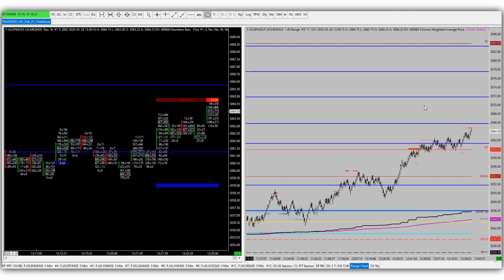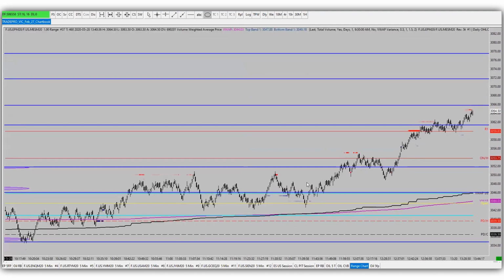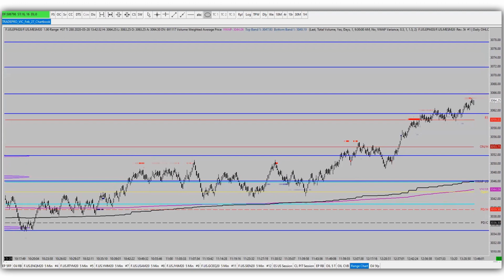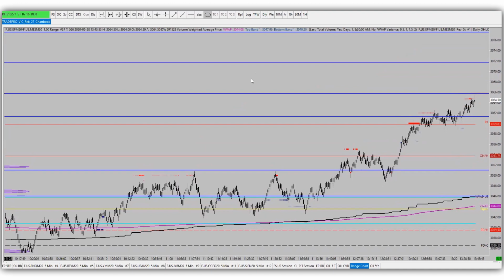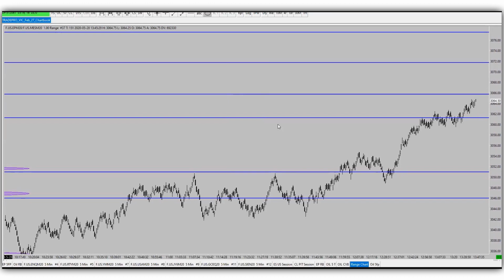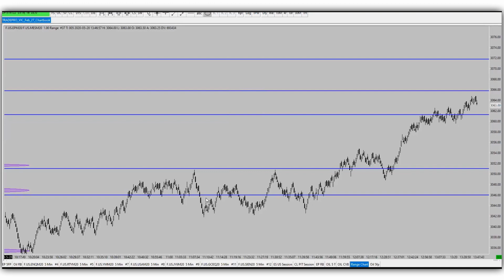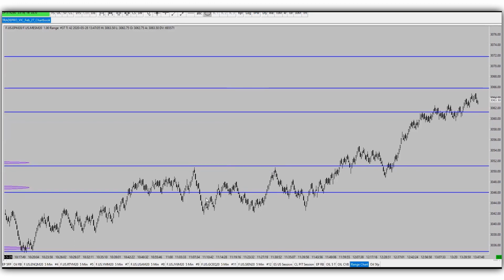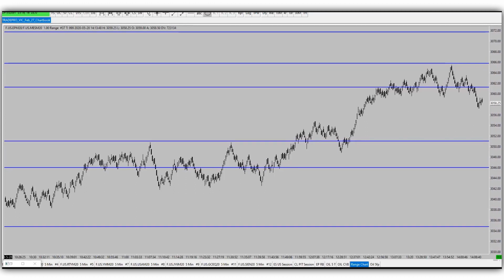How to Start Day Trading Futures in 2020